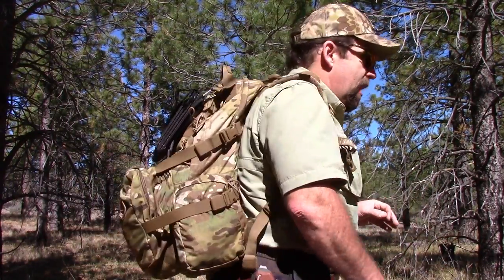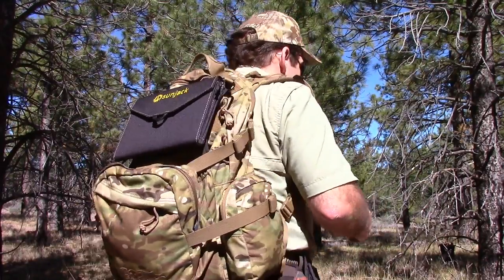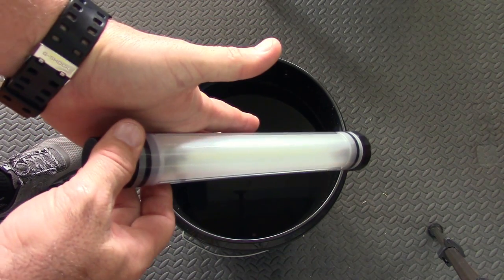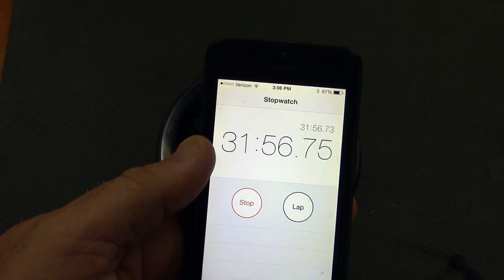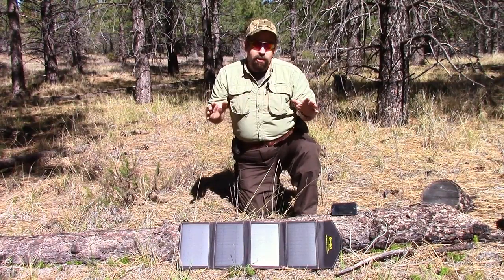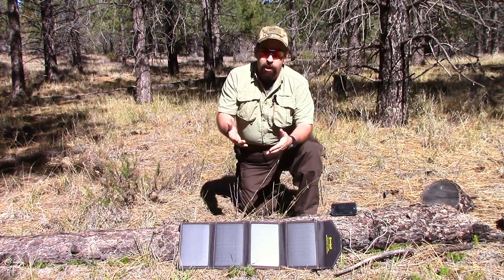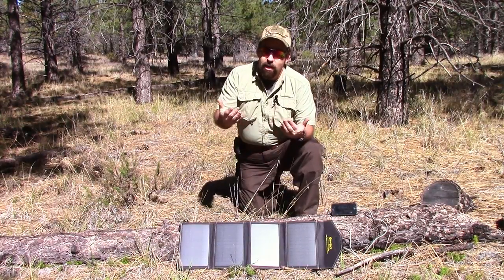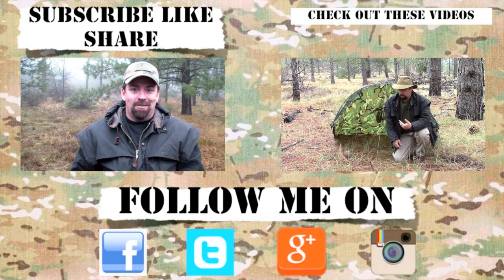SunJack Solar Charger - Bug Out Kit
Bug Out Bag Kit: SunJack Solar Charger

Stay charged anywhere the sun shines. Even when the sun isn’t shining, you can power up from the SunJack’s internal battery pack, which fully charges after 5 hours of sun.  Each battery pack can power up to 4 smartphones or 1 tablet, and is compatible with any USB device including cameras, speakers, bluetooth devices, and more.  Enjoy wall outlet charging speeds on the go.
Portable, powerful, and rugged, SunJack is valued by campers, boaters, hunters, and travelers worldwide. SunJack is also a critical item in any emergency or disaster preparedness kit.  Are you prepared if the grid goes down?
SunJack® is assembled and shipped from California, USA and supported with a one-year limited warranty.

Technical Specifications
Solar panels: 14 watts of high efficiency mono-crystallineMax output voltage/current: Two 5V/2A USB portsBattery: 8,000mAh lithium-polymer batterySize folded: 6.75” x 9.25” x 1.75” (17.15cm x 23.50cm x 4.5cm)Size unfolded: 30.75” x 9.25” x 1.75” (78.11cm x 23.50cm x 4.5cm)Weight: 2lbs (907.19grams)

How To Build A Tarp Shelter with Tarp Buddy